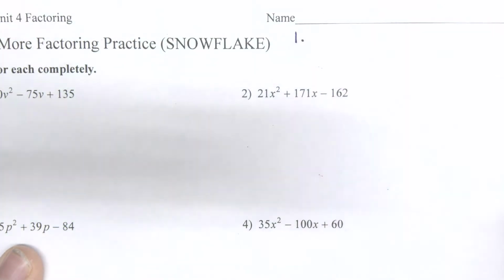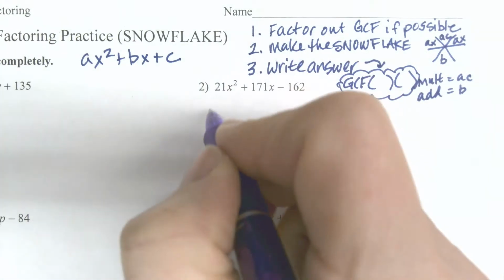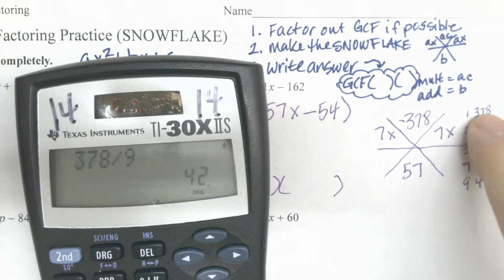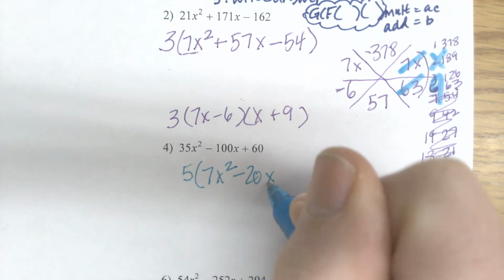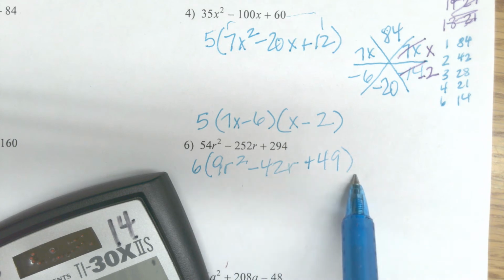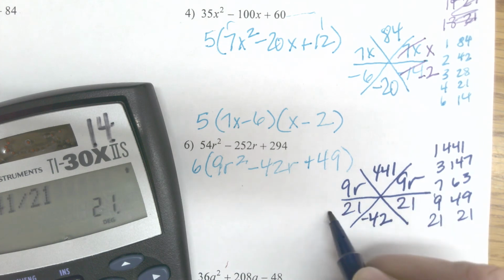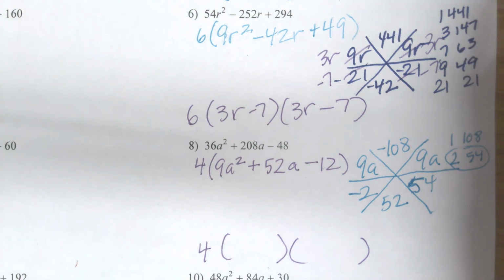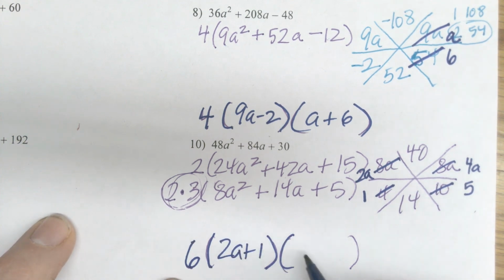4.5 More Factoring Practice (SNOWFLAKE)